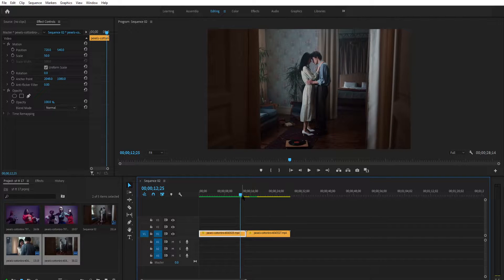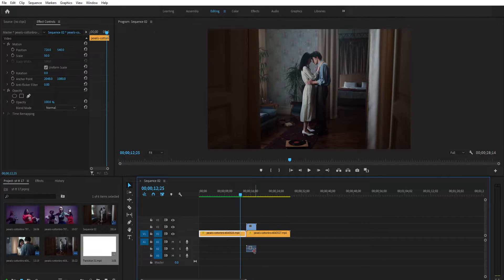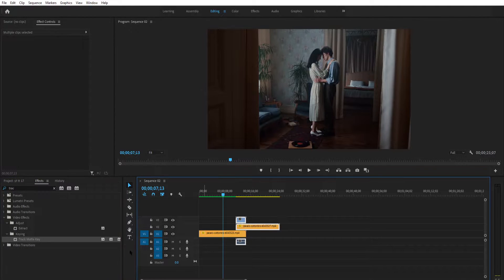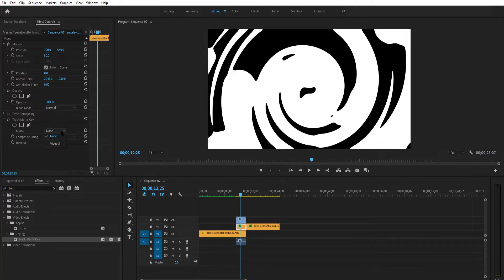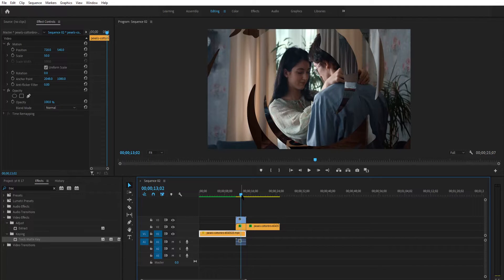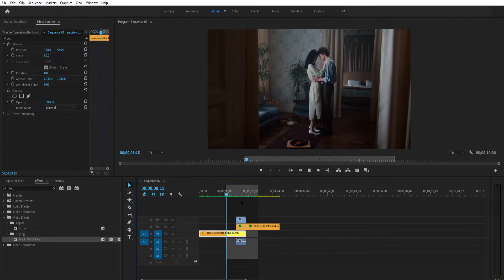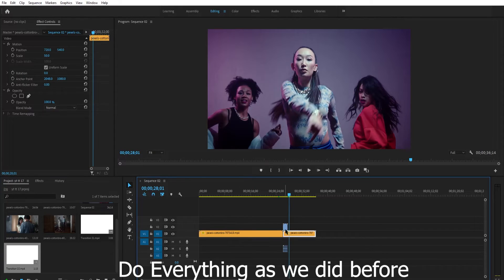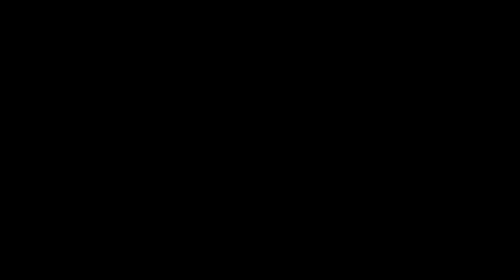40 Free Track Matte Transitions | Premiere Pro Tutorial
In this video i will show you how to make transitions from track matte effect in adobe premiere pro, and you will get 40 free track matte transitions for absolutely free, download link is given below